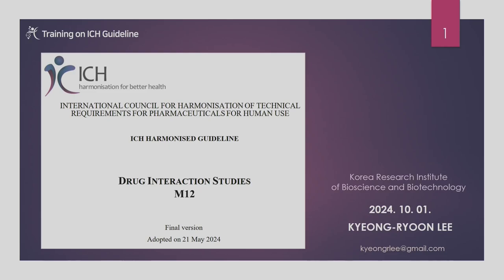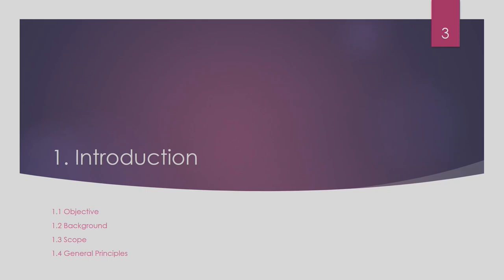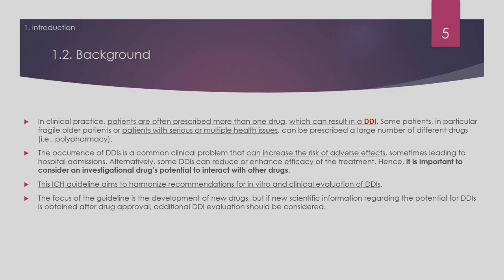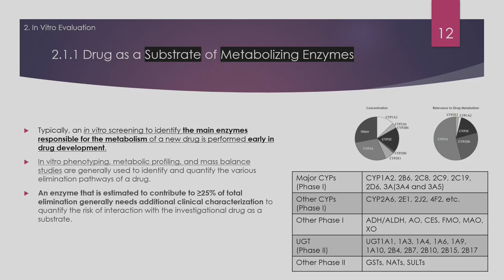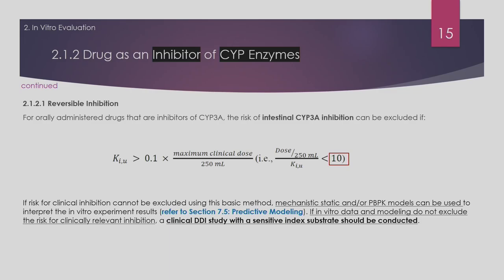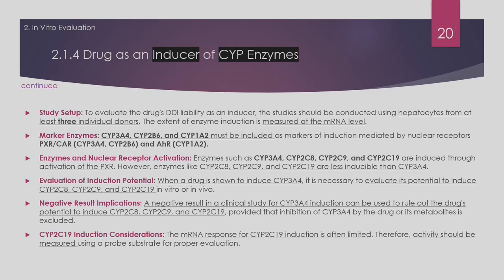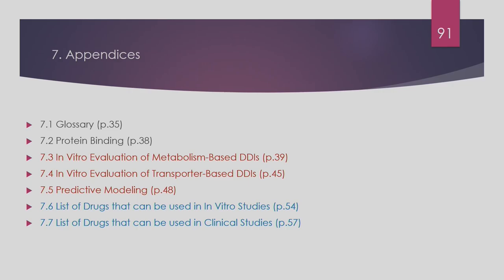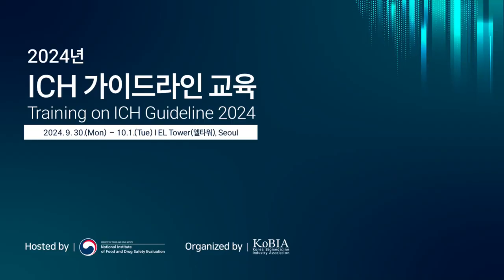[Multidisciplinary] M12_ENG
Understanding ICH Drug Interaction Studies (M12) Guideline

Kyeong-Ryoon Lee (Korea Research Institute of Bioscience and Biotechnology)

※ Please note that there might be edited parts due to the speaker's request.